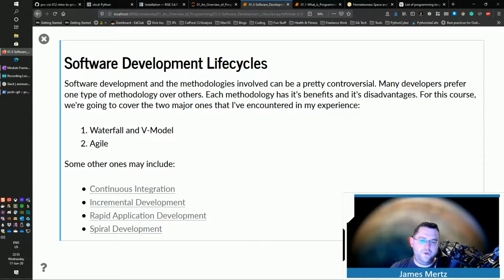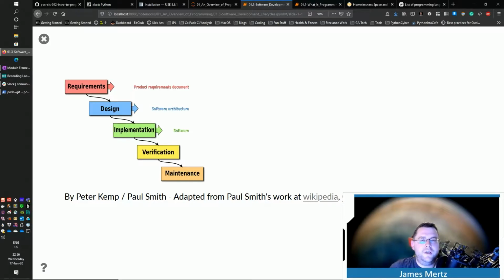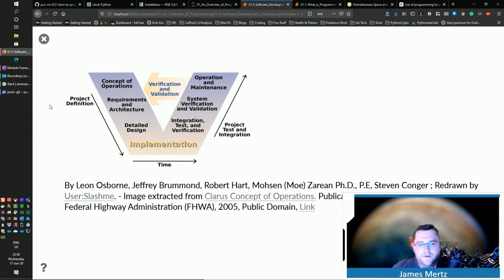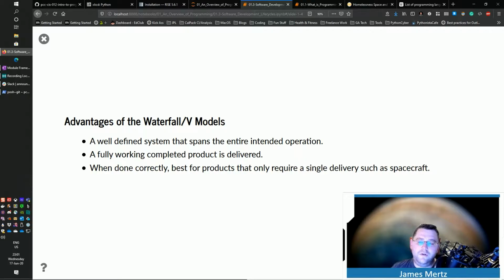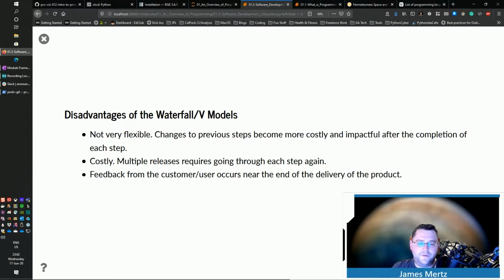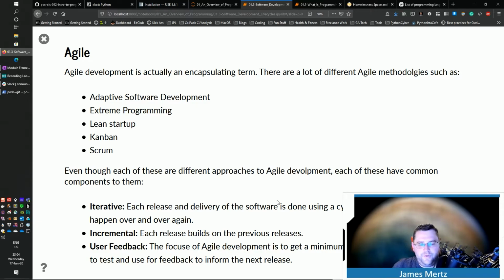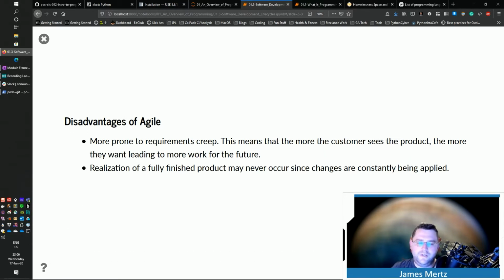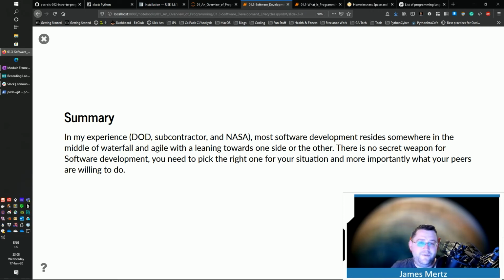Module 1.3: Software Development Lifecycle